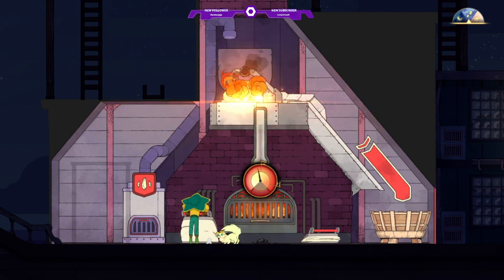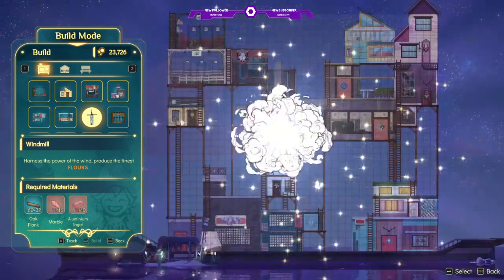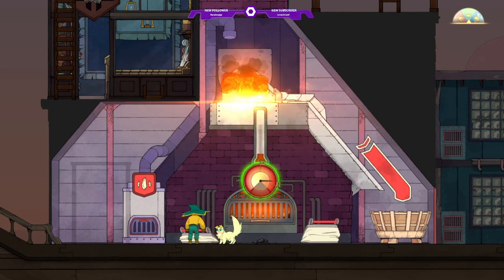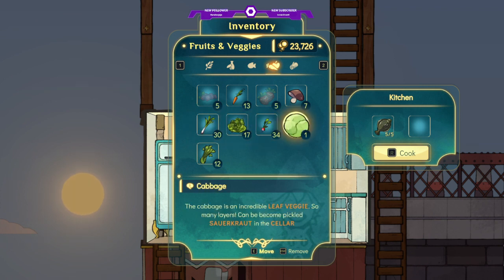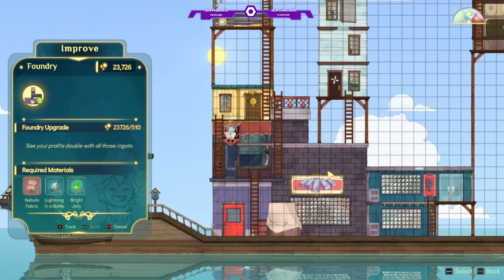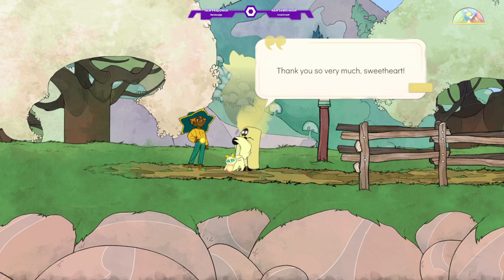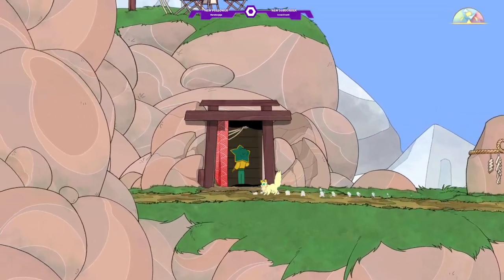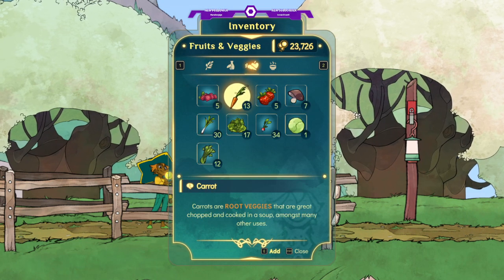Spiritfarer! Episode 6.2 - Married Drama continues!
Spiritfarer by Thunder Lotus Games!
Powered by Streamlabs!